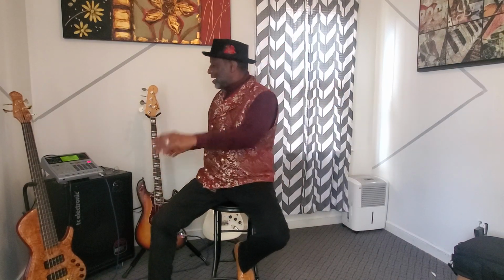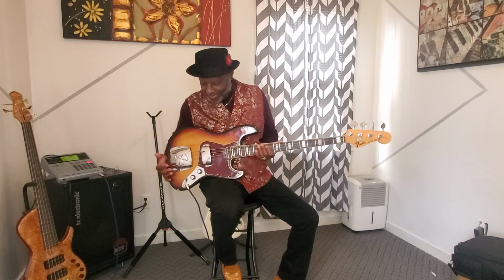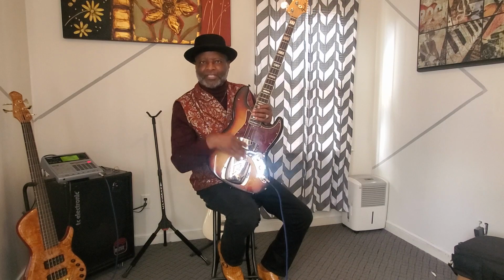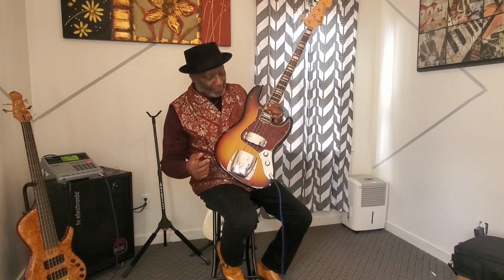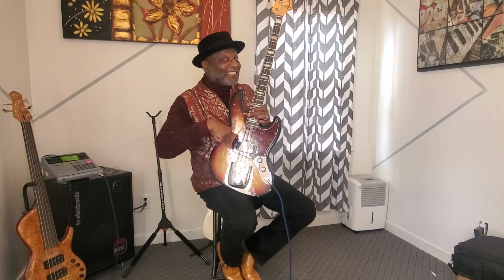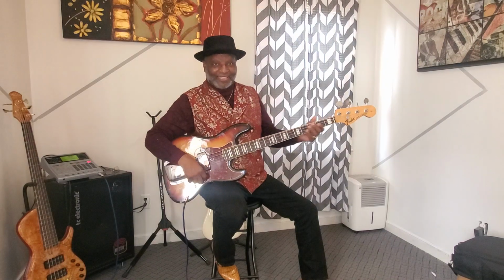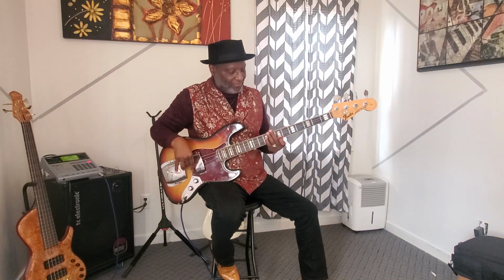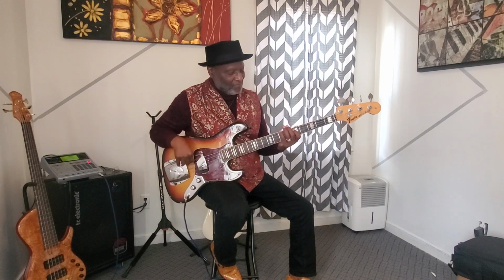"Does" concentric stack knobs make a difference